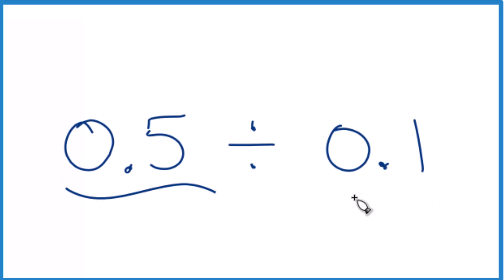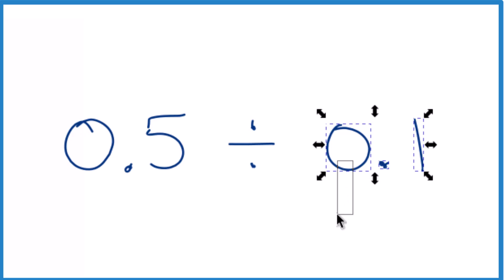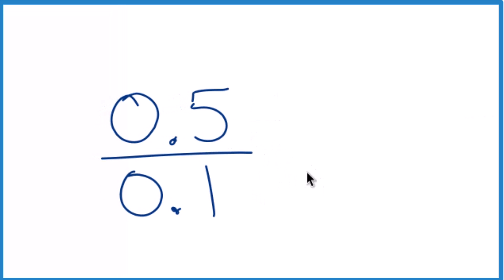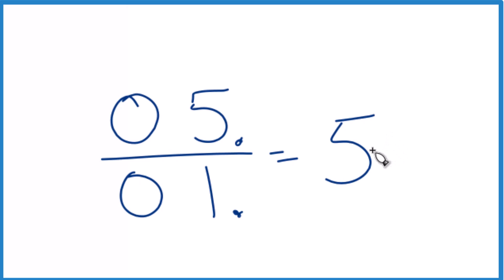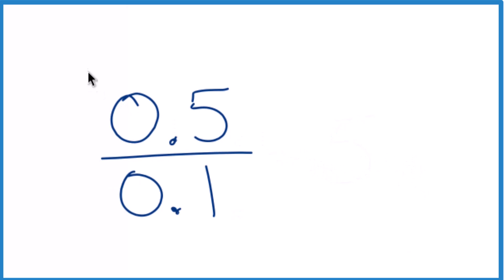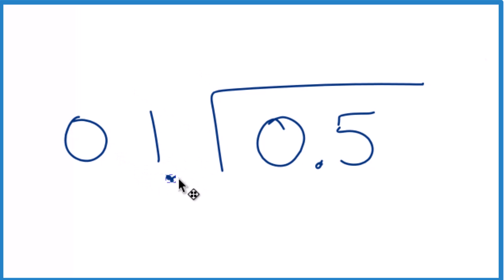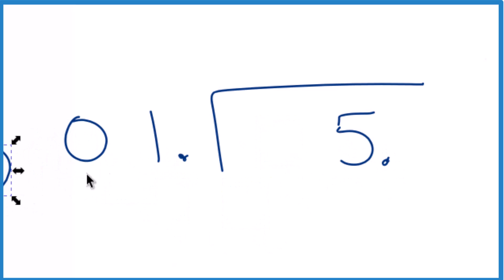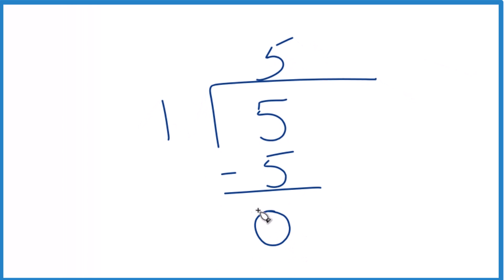0.5 Divided By 0.1 (0.5 ÷ 0.1)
A short video showing you two ways to divide the decimal 0.5 by 0.1.  Here we essentially have 0.5/0.1 and can move the decimal one place to the right in both the numerator and in the denominator.  This gives us 05./01.  which is the same as 5/1.  And 5/1 is equal to 5.

When dividing one decimal by another decimal, you can simplify the process by eliminating the decimals in the numerator and denominator. Here's a quick rule of thumb:

- Count the number of decimal places in both the numerator and denominator.
- Move the decimal point in both numbers to the right by the total number of decimal places.
- Perform the division with the adjusted numbers.

You could also divide 0.5 by 0.1 using long division.  This results in the same answer as we got previously, 5.